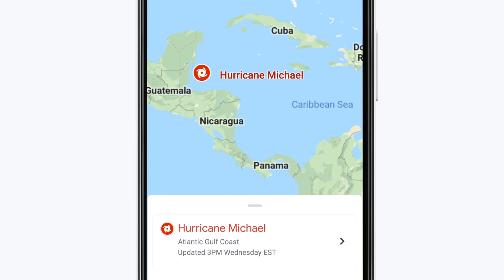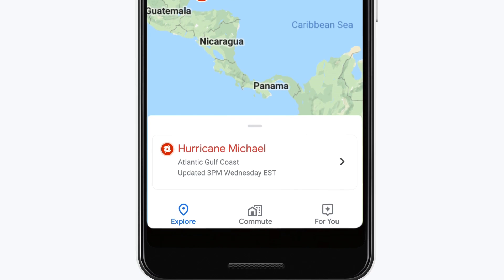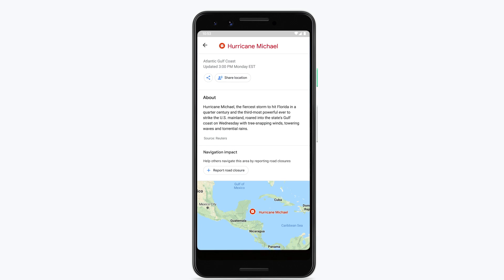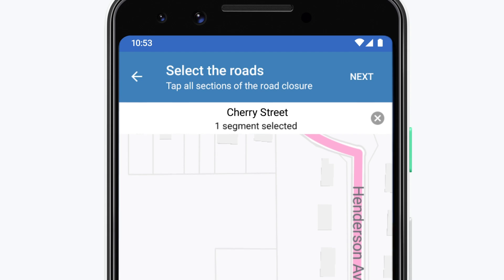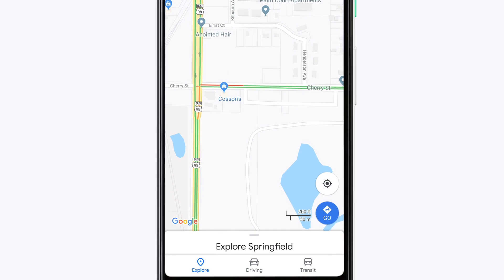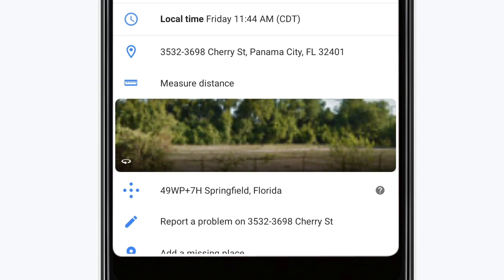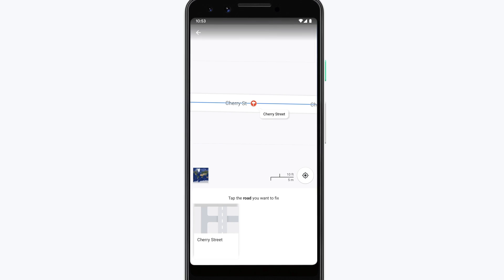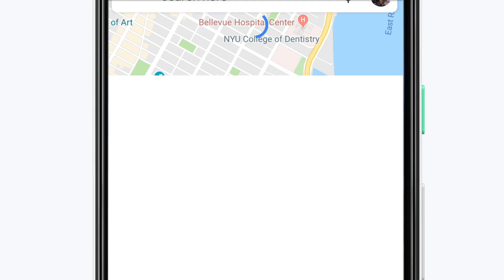How to add road closures to Google Maps during a crisis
When crisis happens in your area, you can help your local community navigate to safety by adding road closures to Google Maps. This video shows you exactly how to do this on your mobile. Remember, if you're in a crisis area, your first priority should be getting yourself and loved ones out of danger. Only report road closures when you are in a safe space.